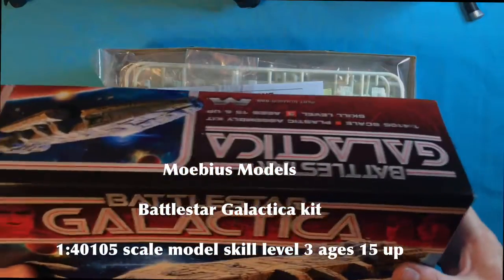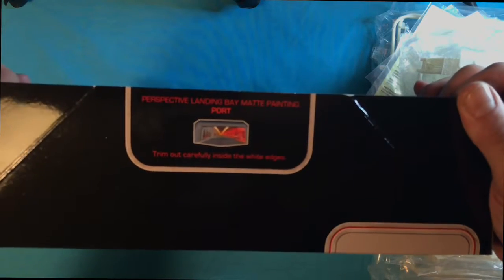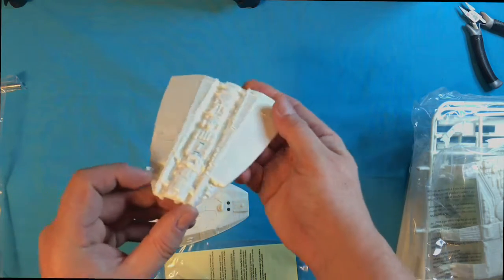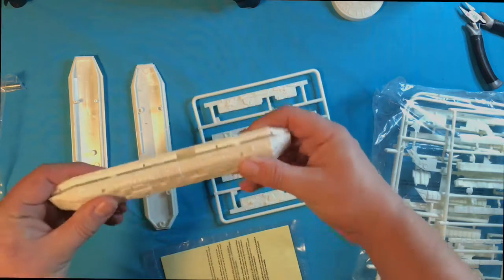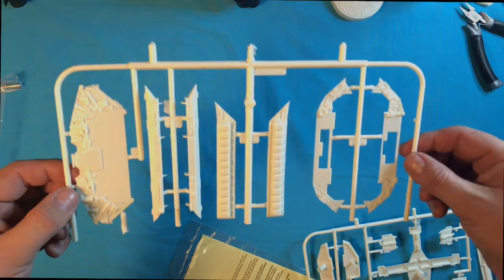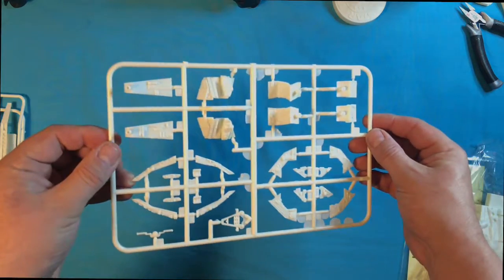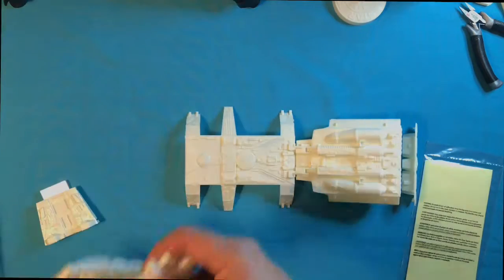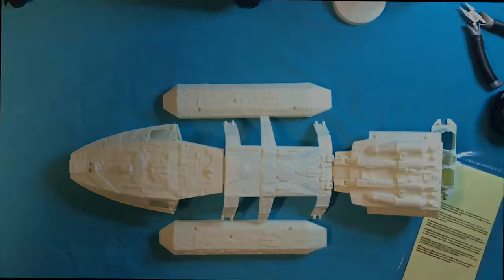Wee Andy Vlog 9 : BSG Galactica Build : Moebius Models kit part 1 walk through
Initial look at the kit as I get ready to build my first plastic kit in a while. Modellers don’t shout, this is for a table top game so it won’t be all clean and tidy building once that starts in video 2 lol - initial thoughts nice looking kit, turns out I’d forgotten more about what Galactica looked like than I’d remembered. But excited !